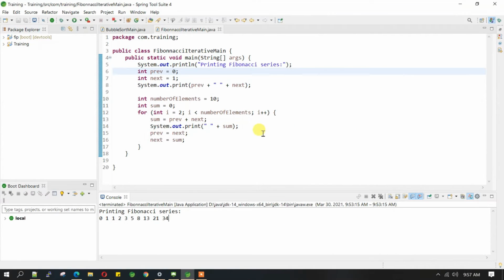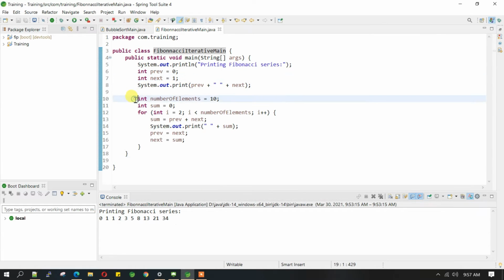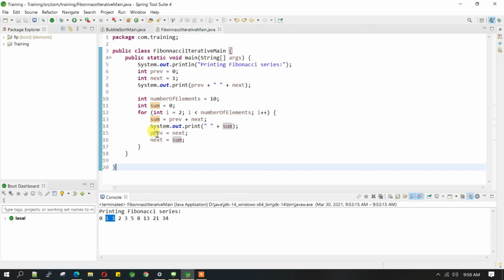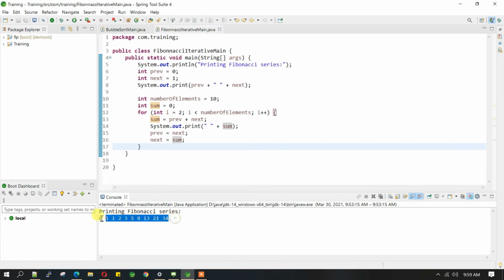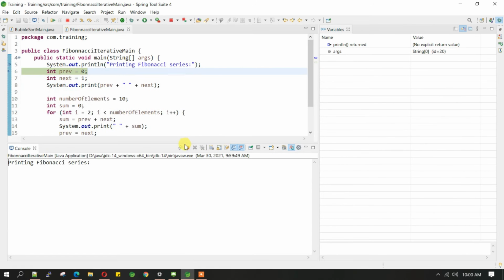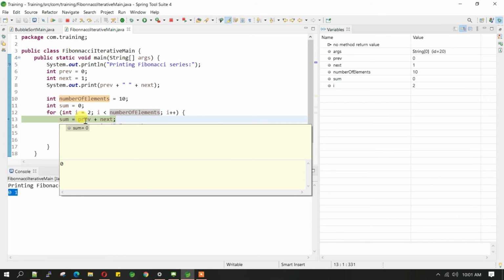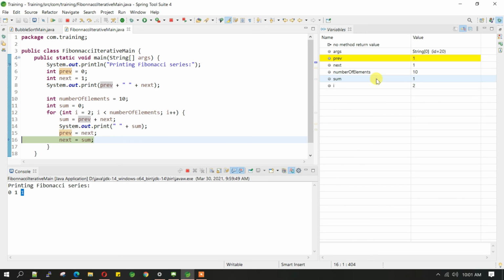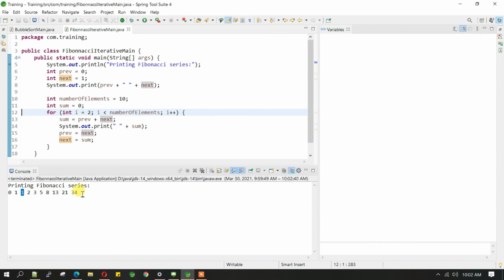Fibonacci series program in java | java interview Questions